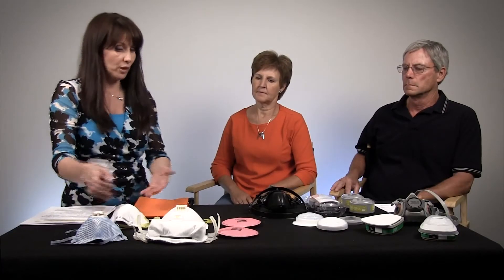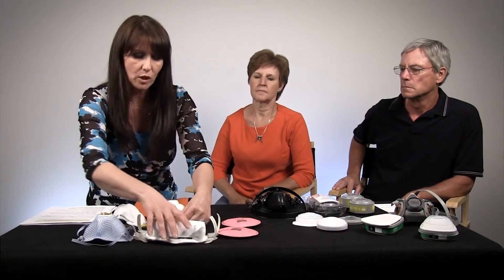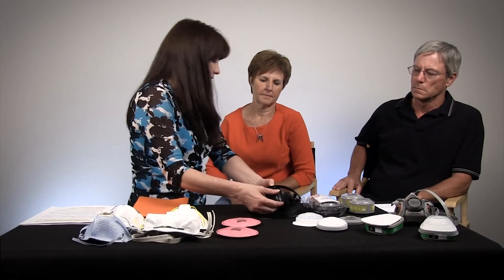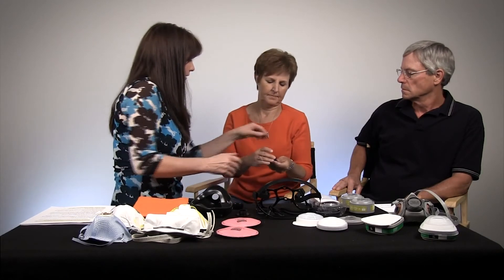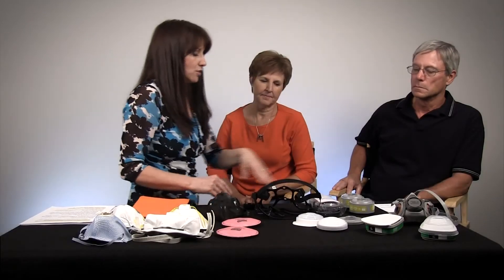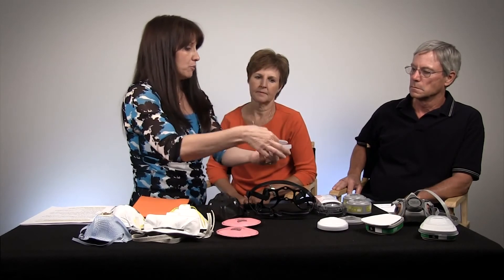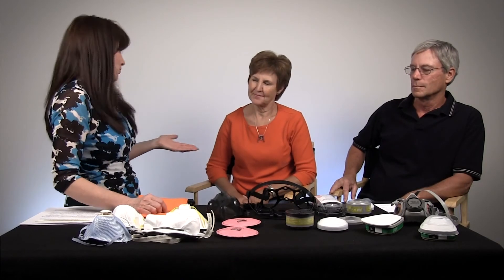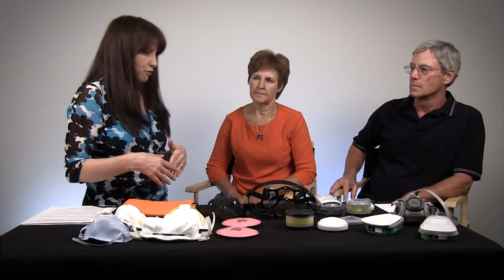Respiratory Protection -- How to properly care for your mask.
Carolyn Sheridan from AgriSafe discusses how to properly care for and store your mask or respirator.

Produced by the Central States Center for Agricultural Safety and Health (CS-CASH) under NIOSH Grant # 5U54OH010162